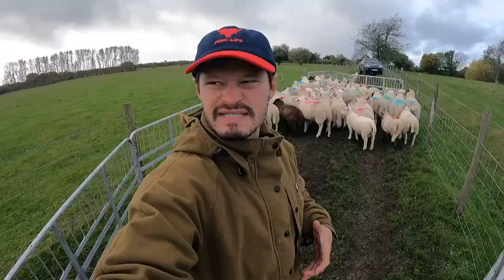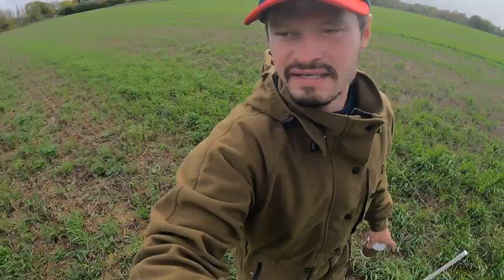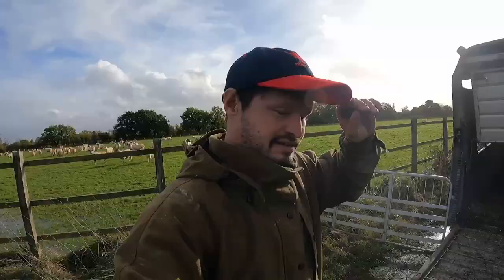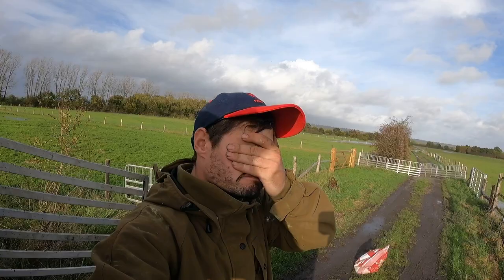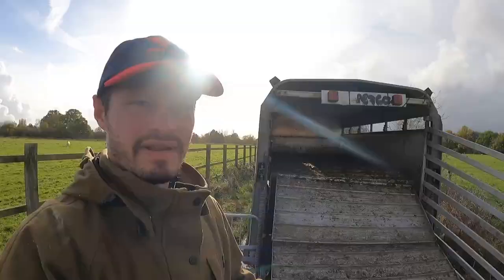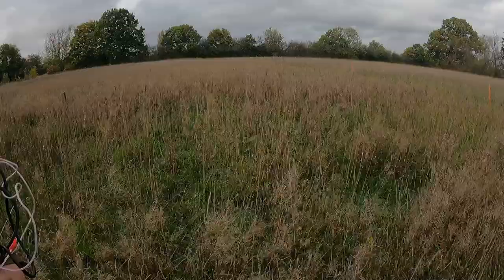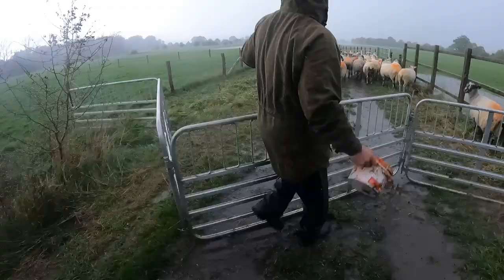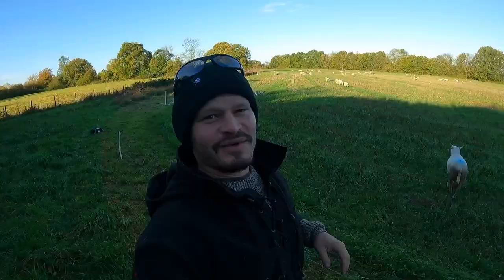how many tup lambs??